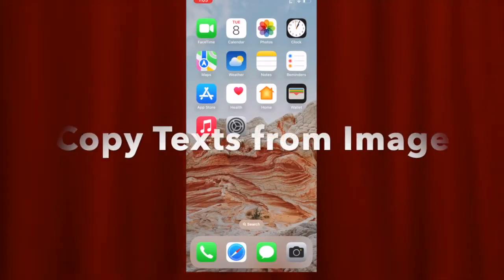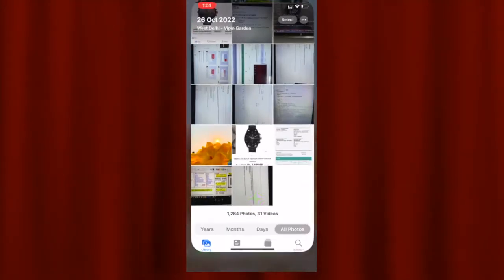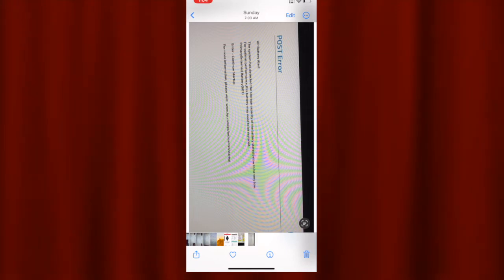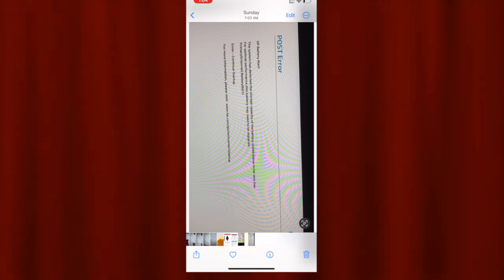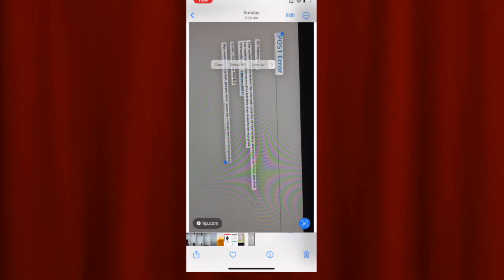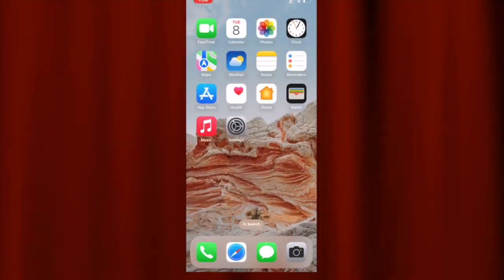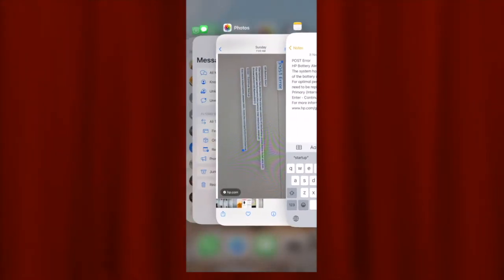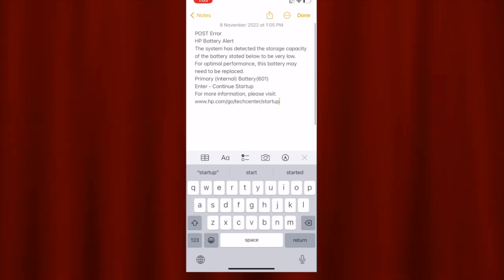Copy Texts from any Image file in iPhone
In this video I am going to show how you can copy Text from any image files in iPhone esily. You no need to type manually..